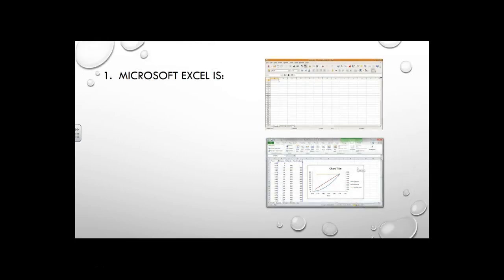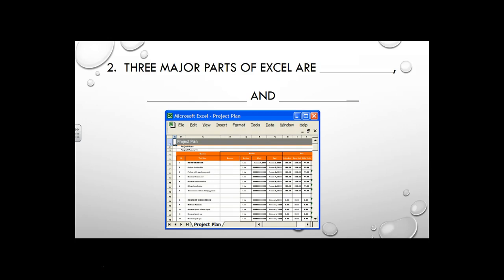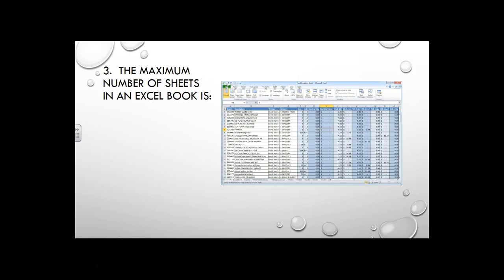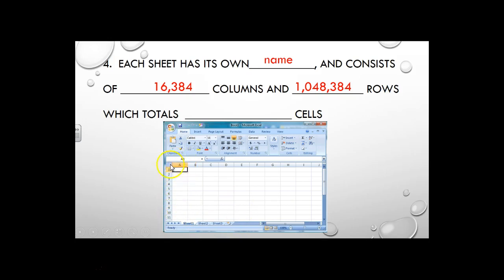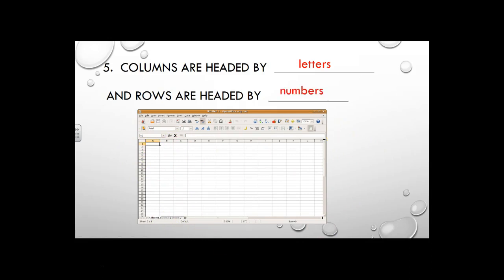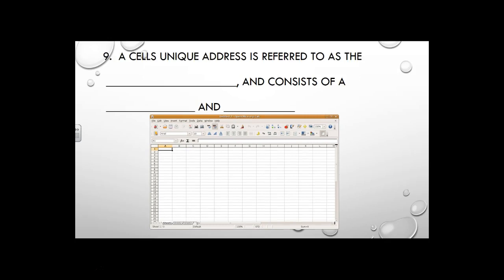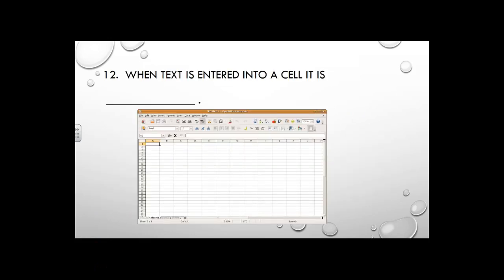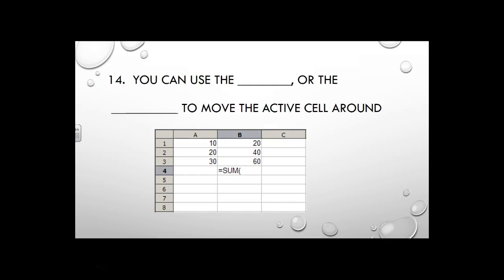Introduction to Excel